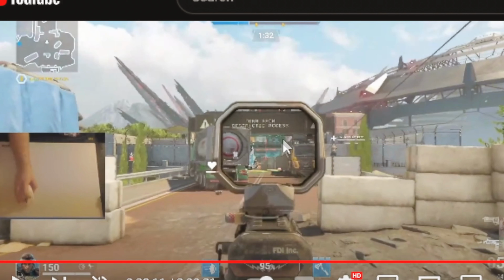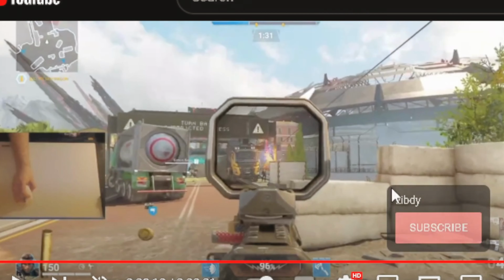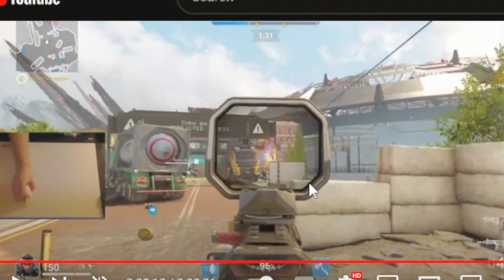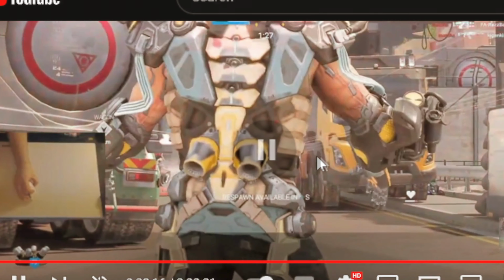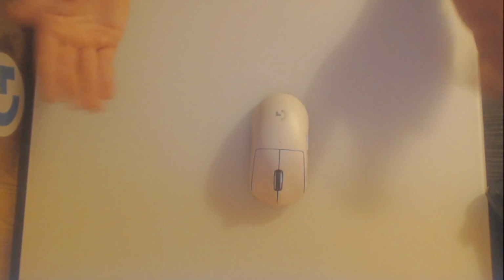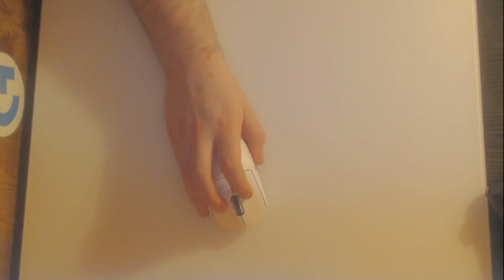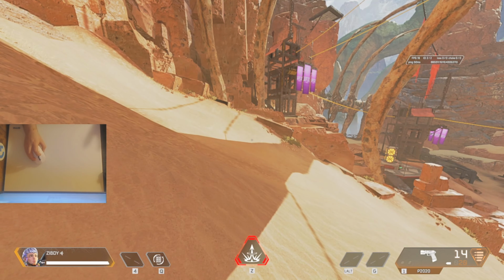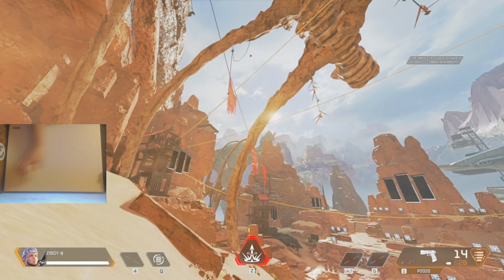How to one frame? ("PT1 Techniques and uses")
i wanna teach ppl to one frame join this sh*tty server if u wanna know how

sens: 5.7ingame 800dpi